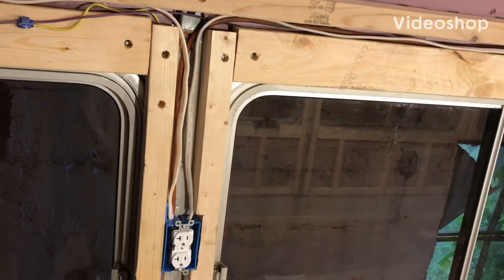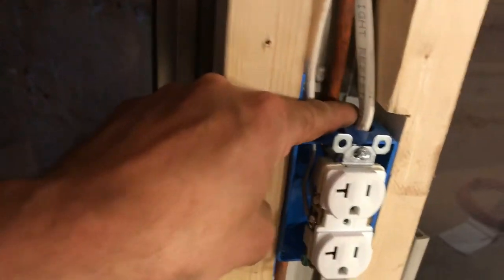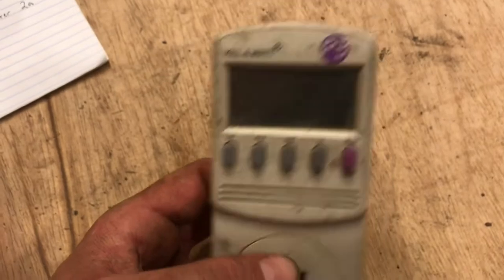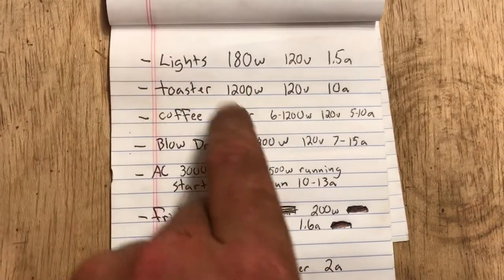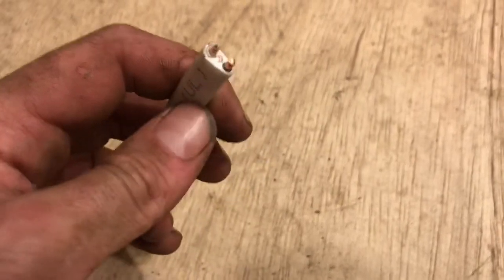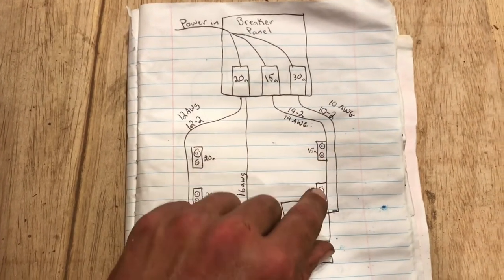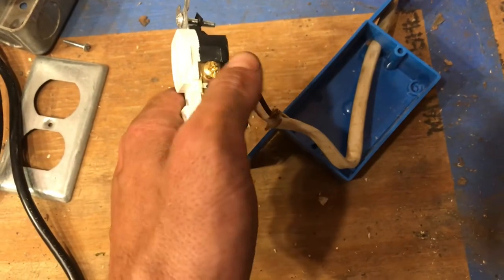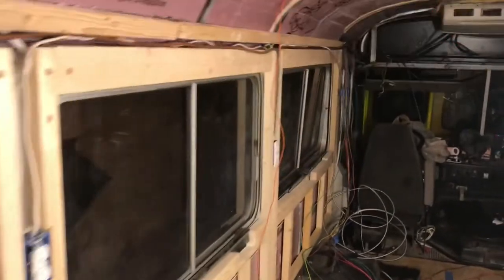Running wires and outlets 110v and 12v episode 8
Here’s how we calculated our 110v and 12v circuits. We are not electricians as you can probably tell by the way I explain this, but I did my best. So always double check your work.